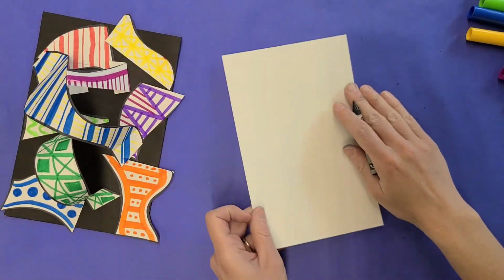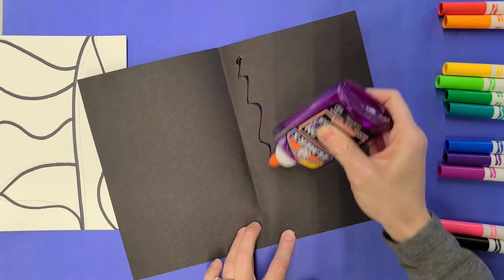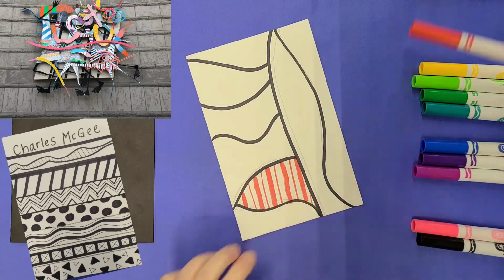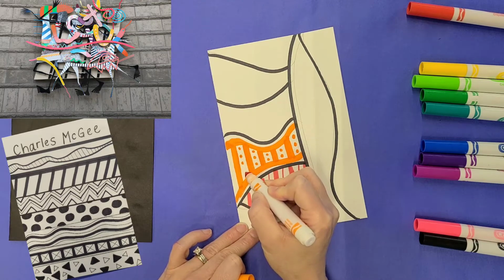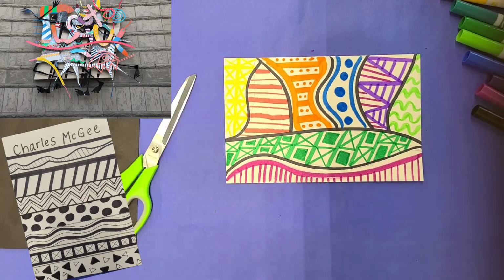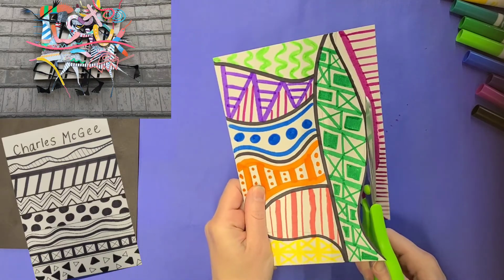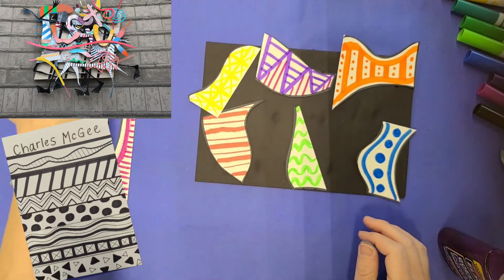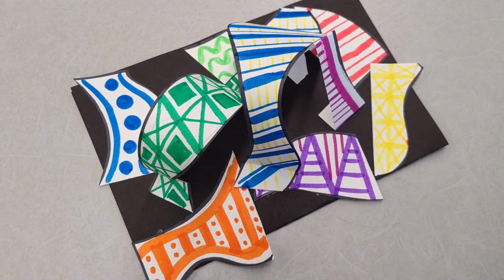Charles McGee Relief Sculpture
This video shows a fun and simple way to draw and cut shapes to make a paper sculpture that resembles Artist Charles McGee's style.